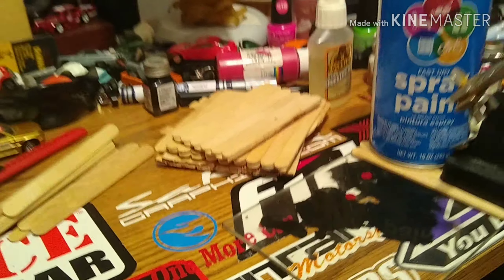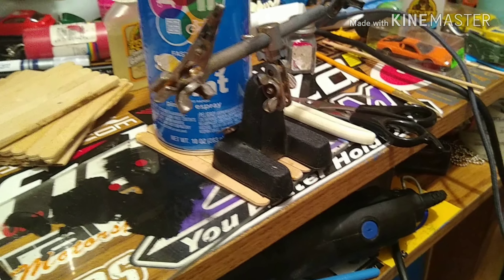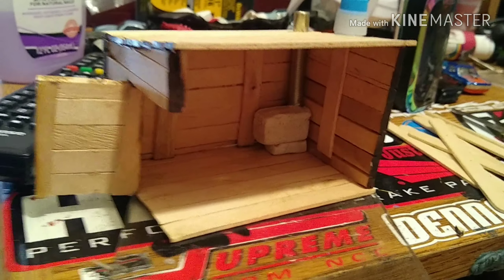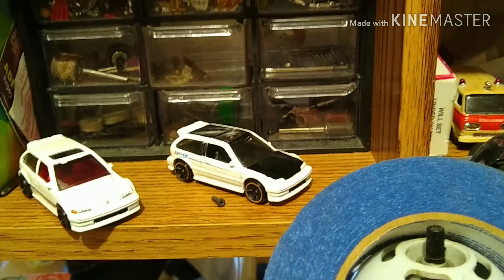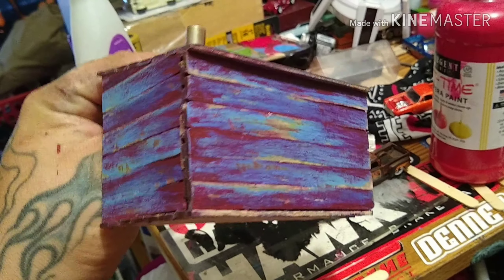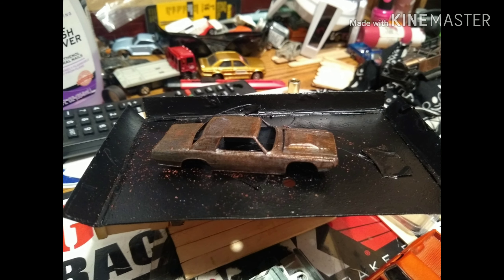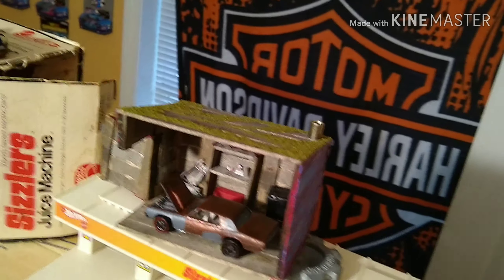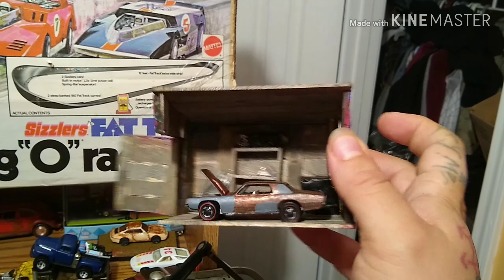Hot wheels redline diorama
My first redline diorama